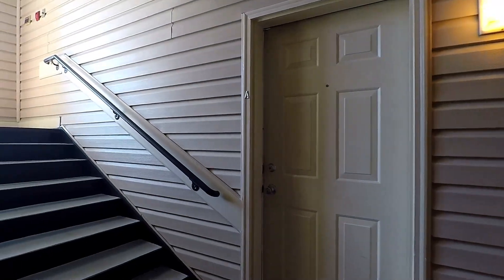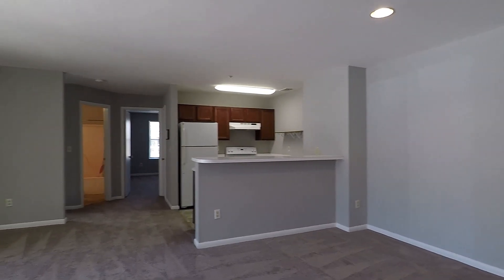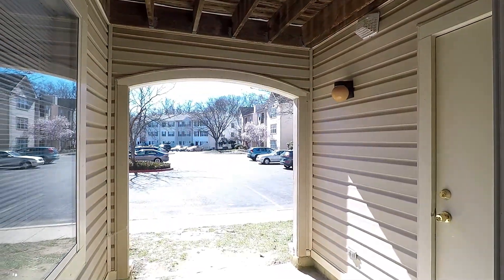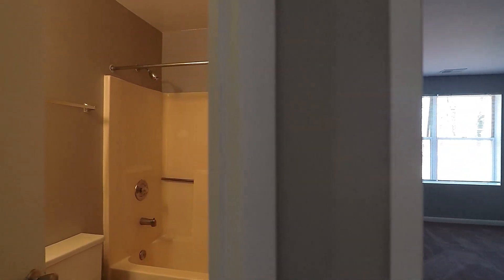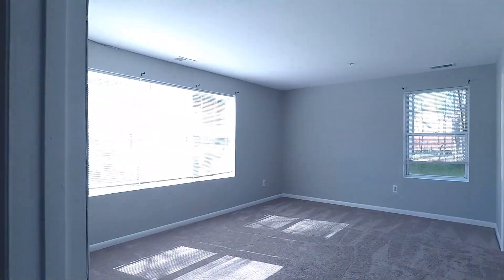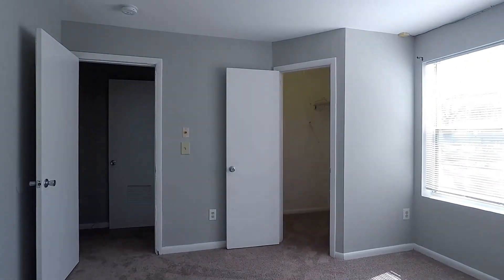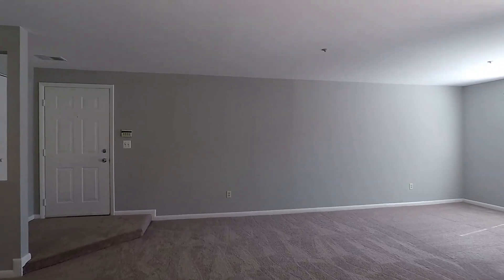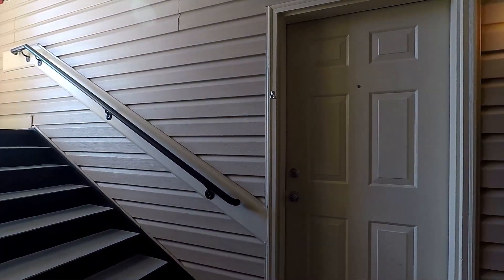20 Hearthstone Court Walkthrough Tour